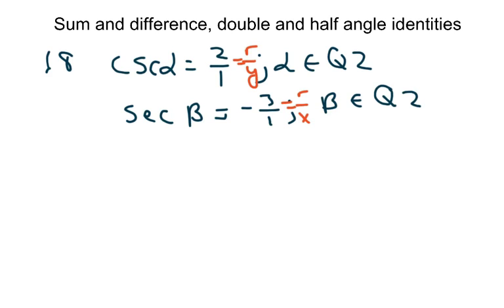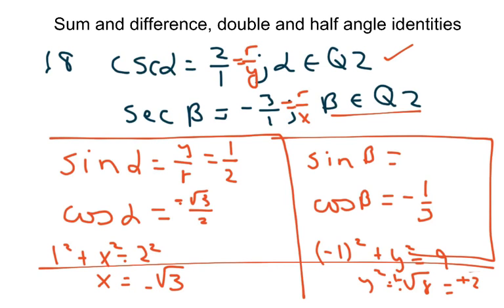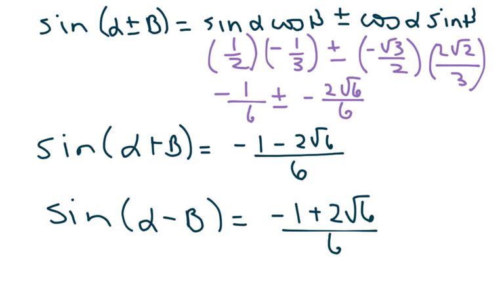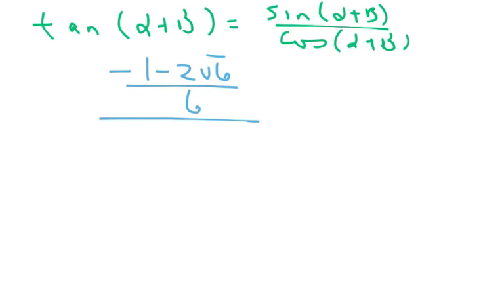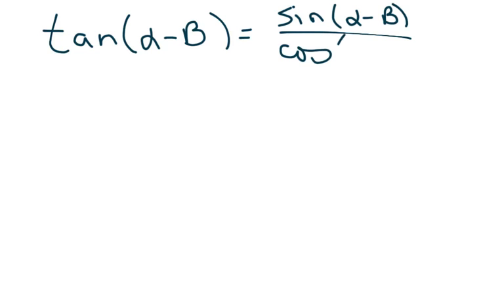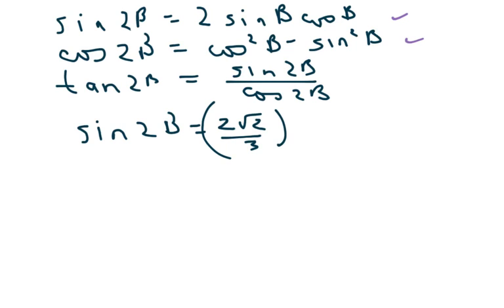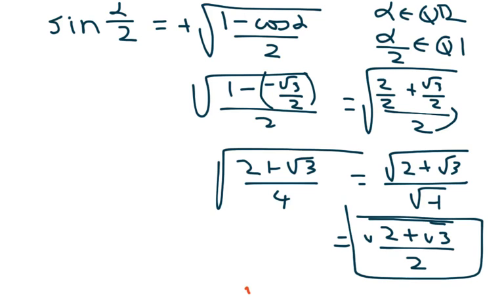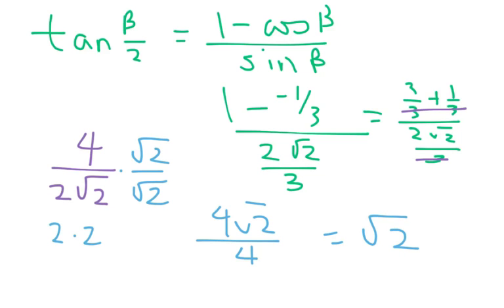How to use Sum and Difference, Double and Half Angle Identities